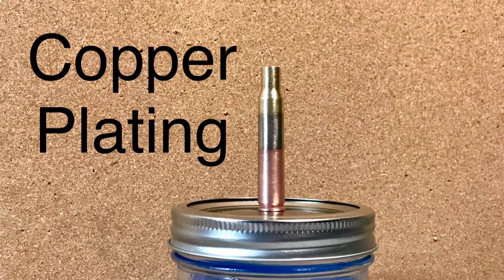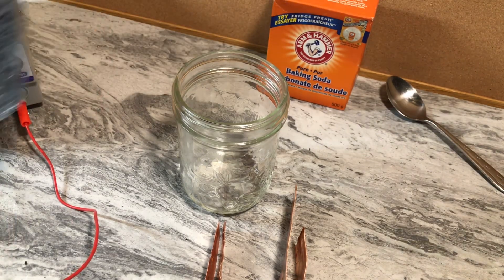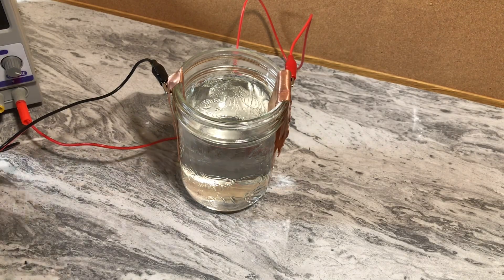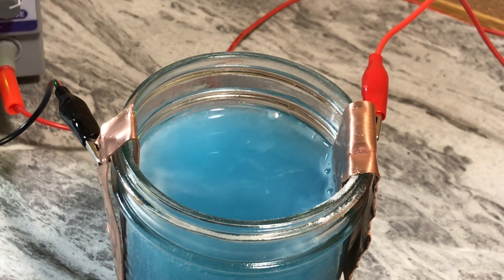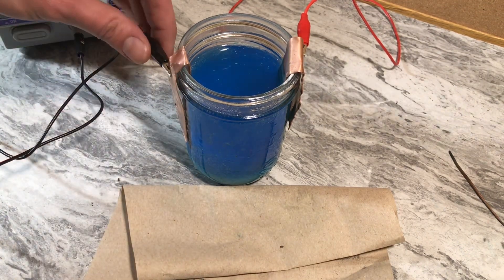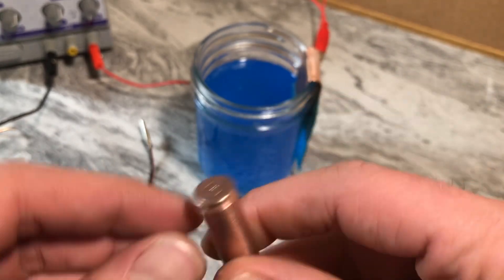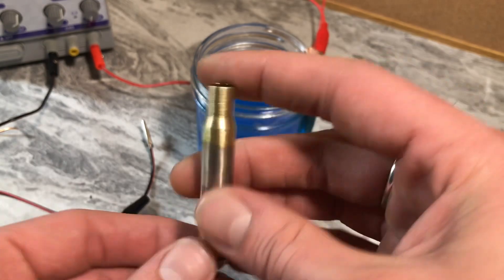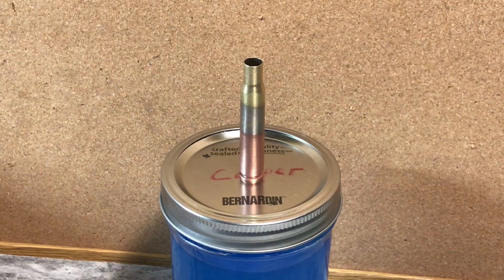How To Copper Plate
In this video I show a really good copper plating solution that’s gonna work and make sure ur copper sticks.